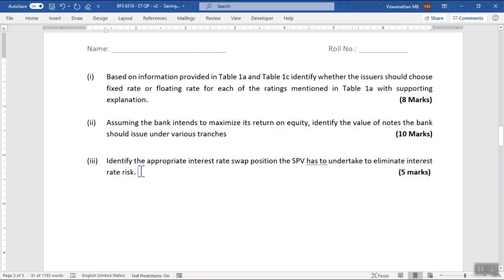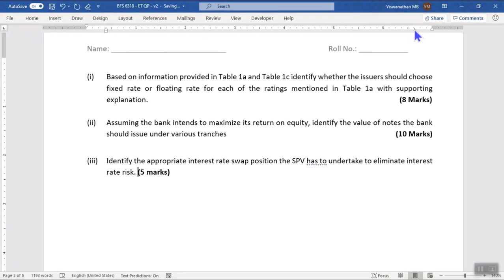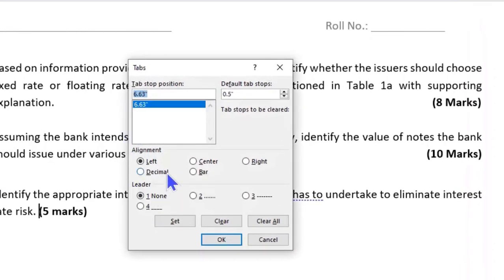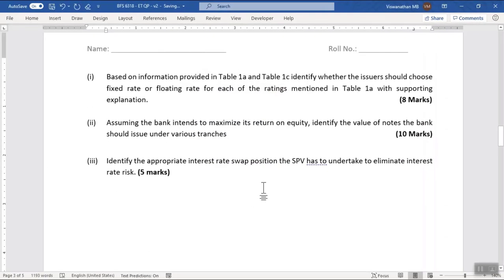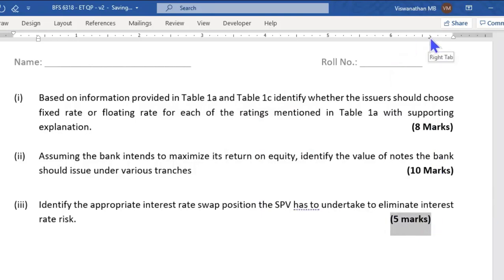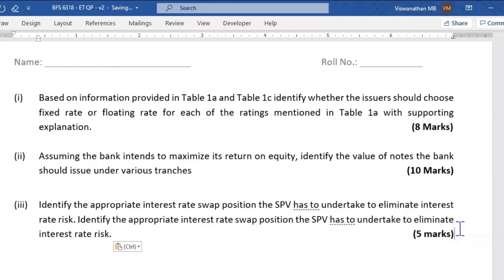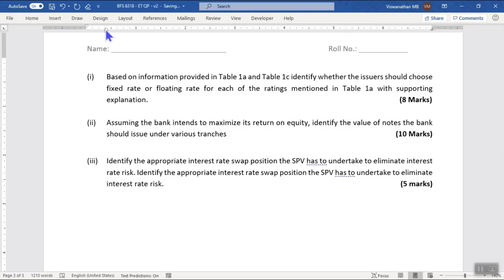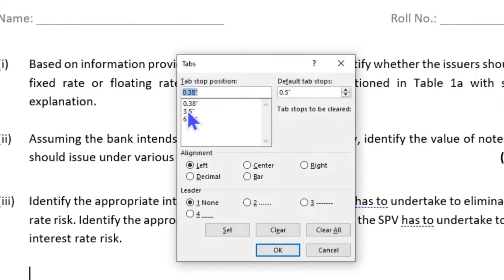Get your sentences neatly aligned in MS Word using TAB stops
In the video you would learn how to create and modify tab stops to align sentences in word document. If you are an academician involved in setting up question papers or have similar needs, you find it very useful.